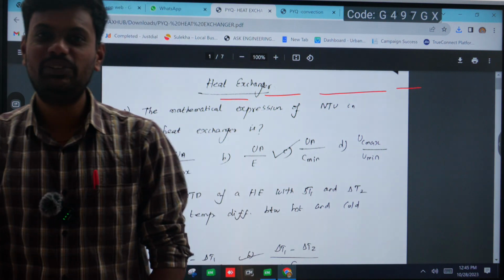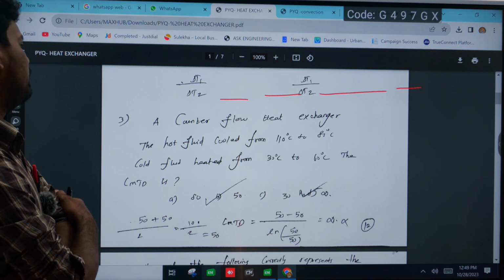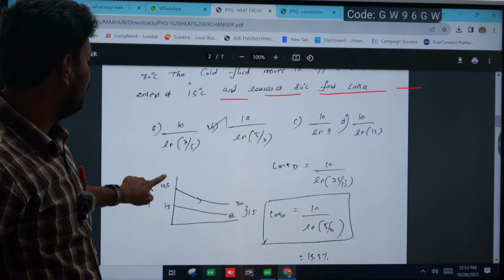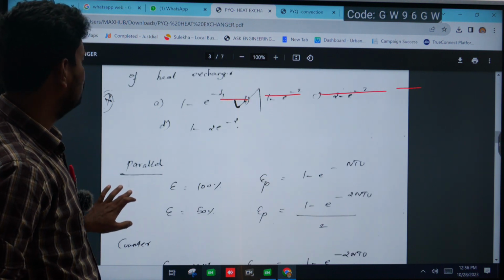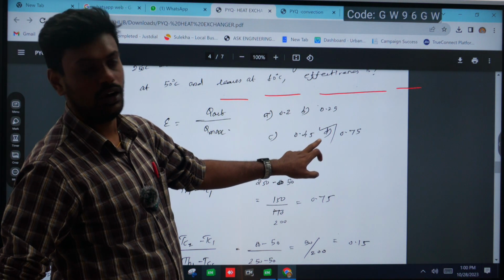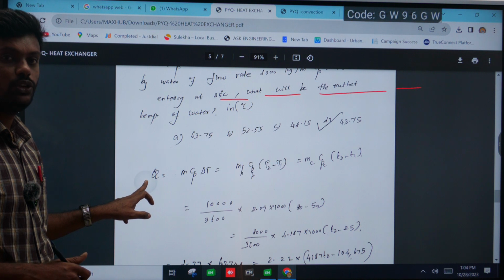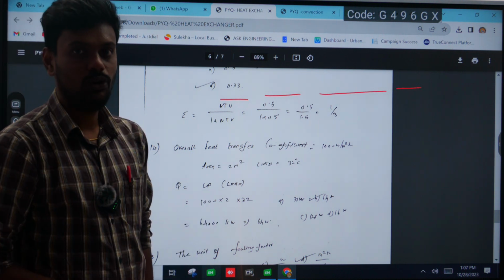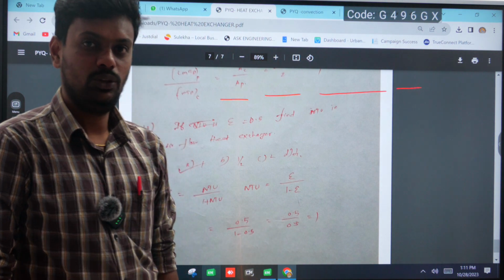TS GENCO HEAT TRANSFER | PREVIOUS YEAR PAPERS